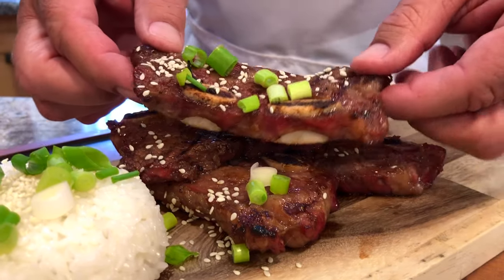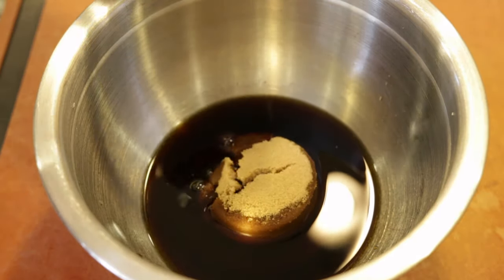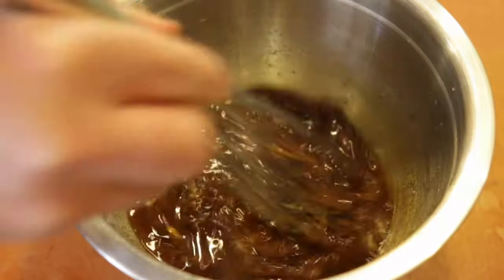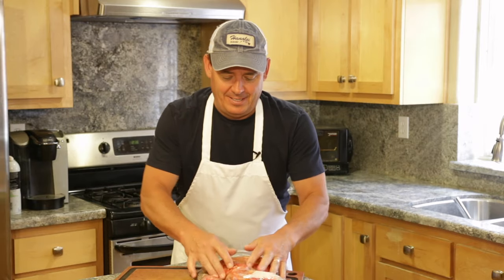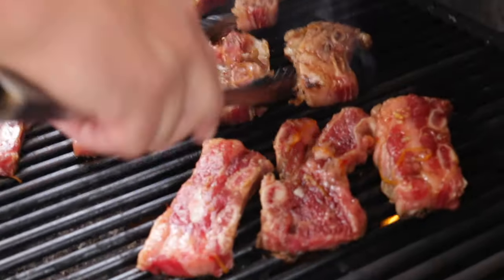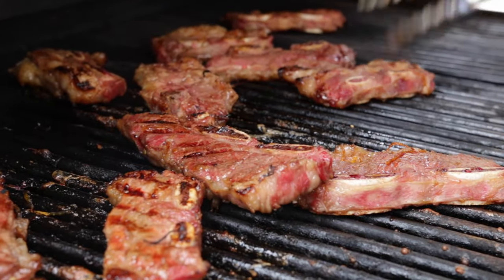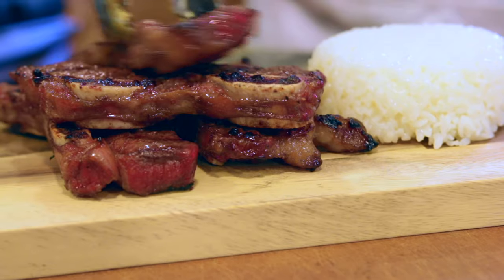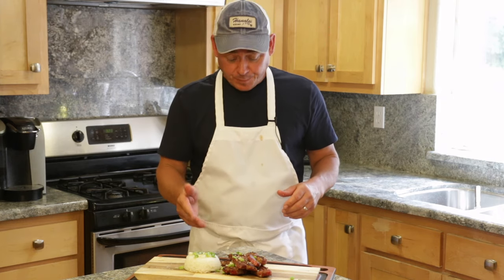Best Grilled Short Ribs | Hawaiian BBQ Beef Short Ribs Recipe | Chef Tips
Hey guys, in honor of the summer BBQ season I'm making Grilled Short Ribs! This is a super easy Hawaiian Beef Short Ribs recipe inspired by the Hawaiian restaurant Da Kitchen in Maui.

All you'll need is a few ingredients that are whisked together and marinated overnight. They are perfect for a July 4 BBQ. Enjoy!!

The Best Grilled Short Ribs Recipe

3 pounds beef short ribs, 3/8-inch cut

Grilled Short Ribs Marinade:
1/2 cup brown sugar
1/3 cup soy sauce
1 tablespoon garlic-shallot puree, or 2 cloves crushed garlic
2 tablespoons sweet chili sauce
1 heaping teaspoon grated ginger
Zest of 1 orange
Juice of 1/2 orange
1/2 cup water

Garnish:
Cooked Rice

Whisk together Grilled Short Ribs marinade ingredients. Place the marinade in a large plastic Ziploc bag with the ribs. Marinate overnight.

Next day, over medium heat, grill the marinated short ribs on both sides. Cook until it reaches your desired doneness. Serve the grilled beef short ribs immediately with rice, topped with sliced green onions and toasted sesame seeds.